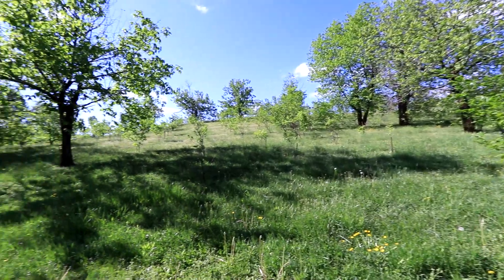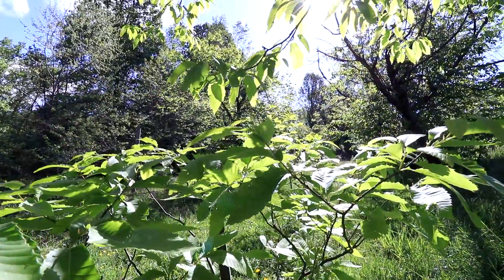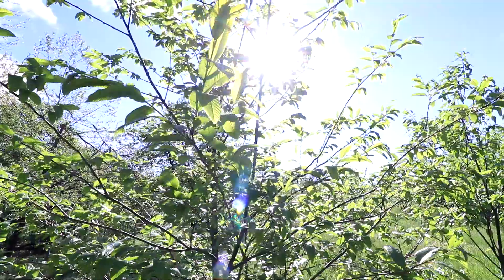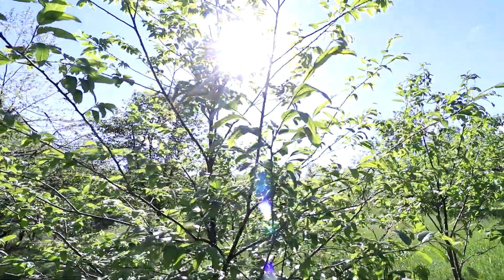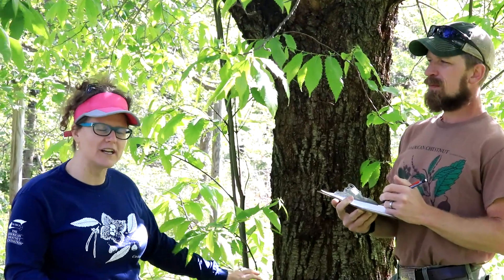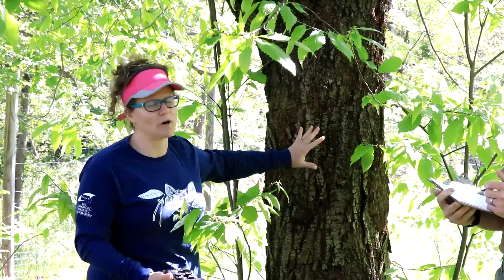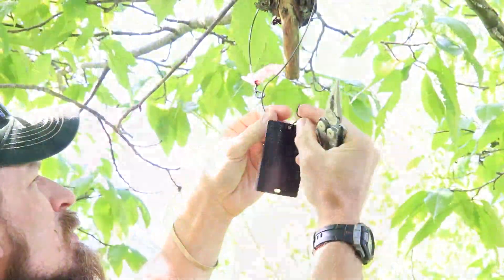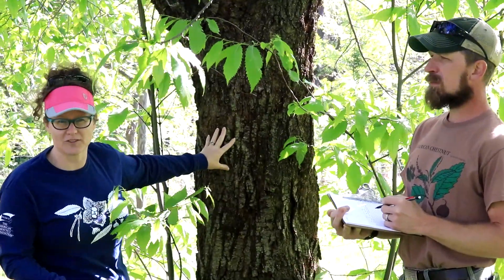American Chestnut Foundation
Did you know that Mt. Cuba Center has a reforestation project with the American Chestnut Foundation? Today our Red Clay Supervisor, Steve, is joined by some of the staff from The American Chestnut Foundation talking about the importance of American Chestnut trees and some of the research that goes into this project.

Video created by Stephen Hands